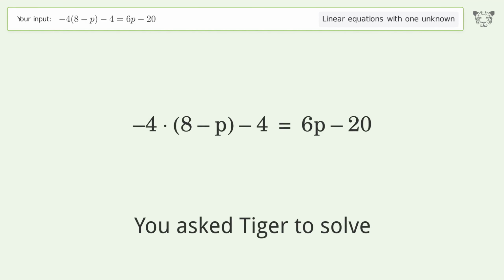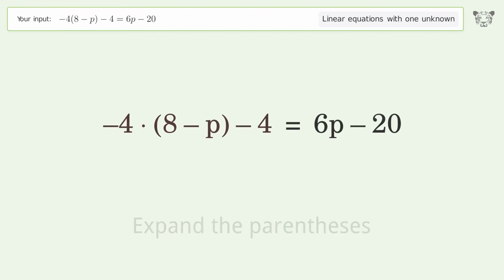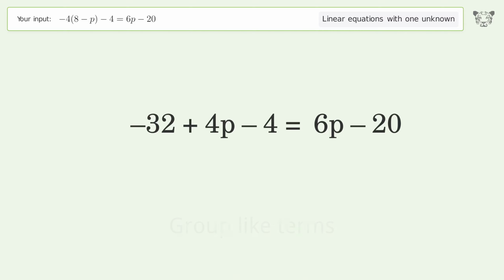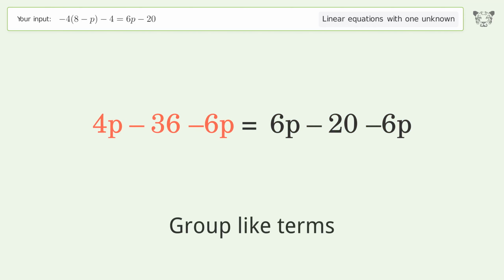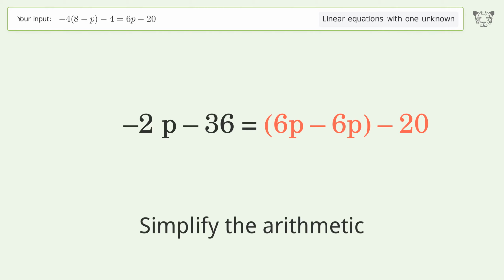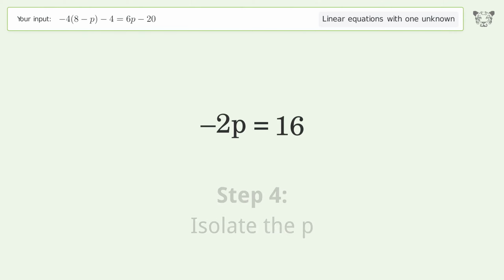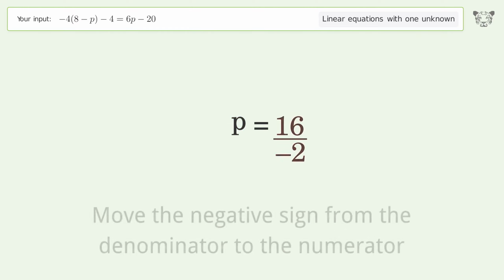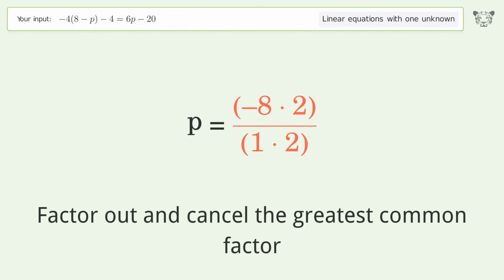Solve -4(8-p)-4=6p-20: Linear Equation Video Solution | Tiger Algebra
Struggling with -4(8-p)-4=6p-20? Watch our step-by-step video on Tiger Algebra to master this linear equation effortlessly. Also check out for more tips and tricks for dealing with linear equations with one unknown